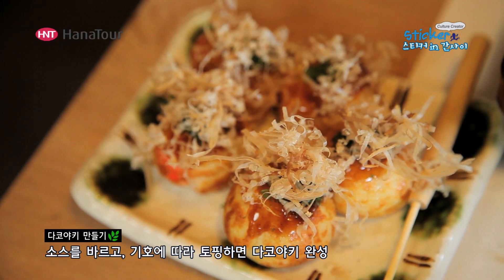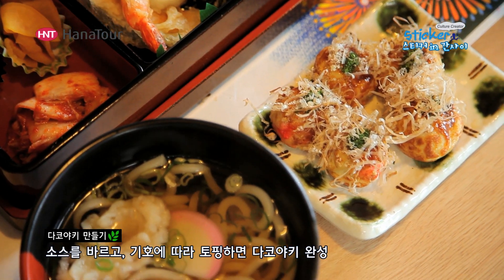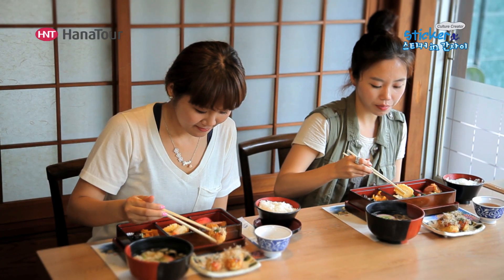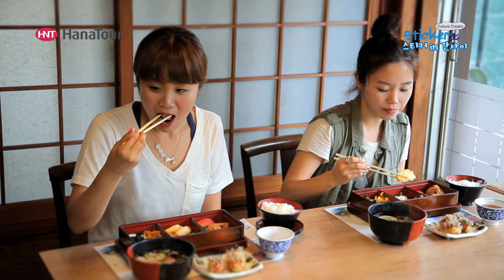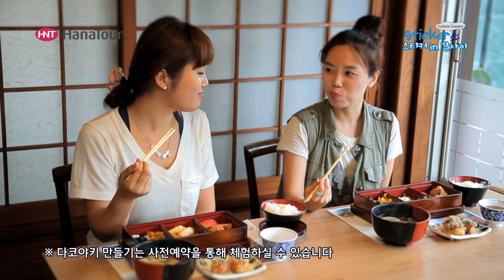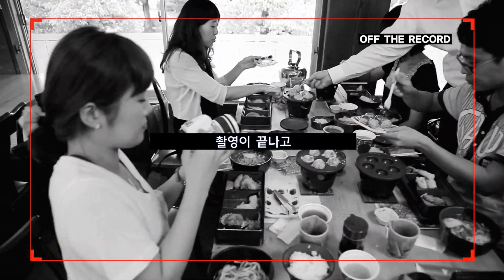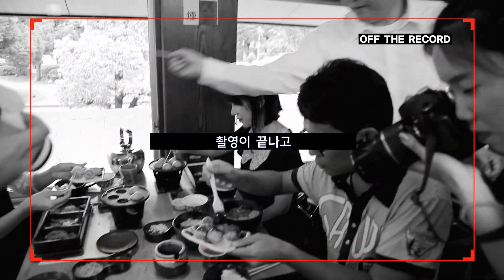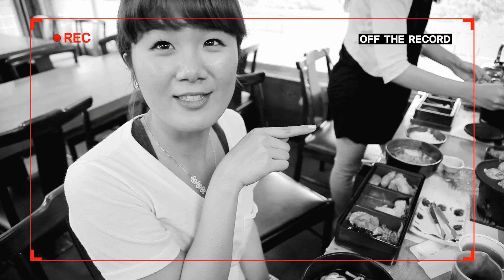[일본여행]How to 다코야키 만들기 / How to make Takoyaki/하나투어 스티커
오사카성에서 즐기는 다코야키만들기 체험
내 손으로 직접 만드는 다코야키에 도전해보세요

How to make Takoyaki